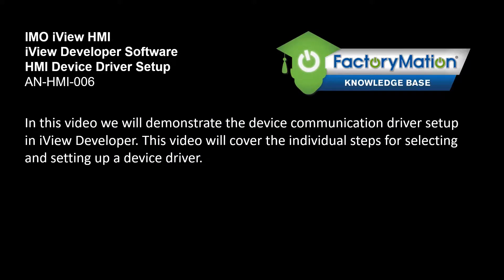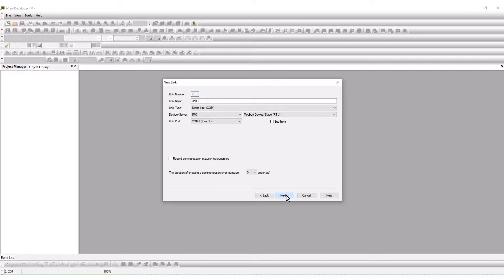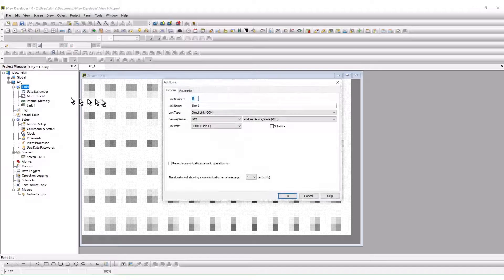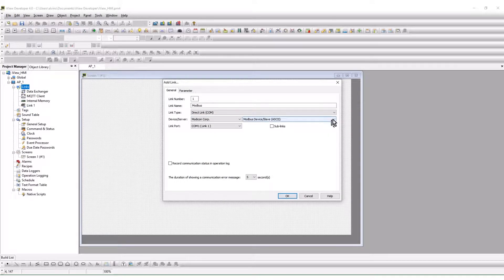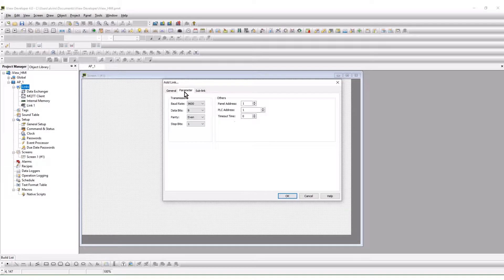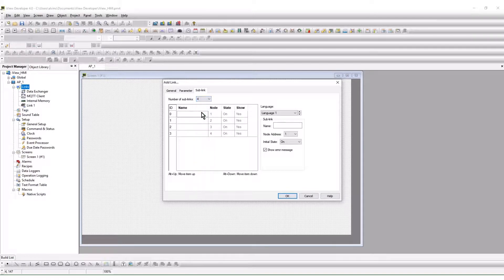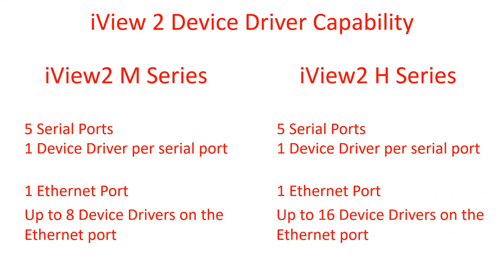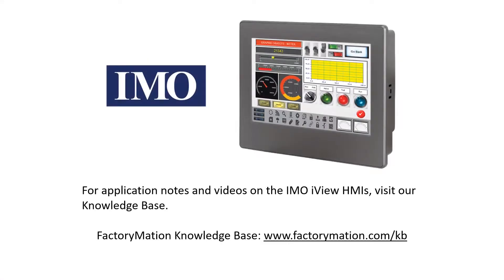IMO iView Communication Driver Setup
This video explains how to add and configure a device communication driver using iView2 Developer software.